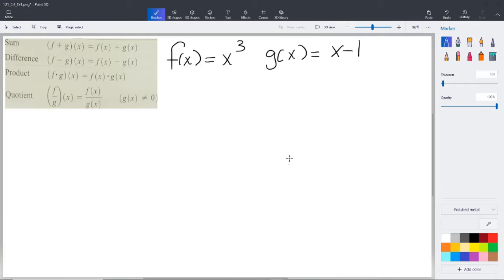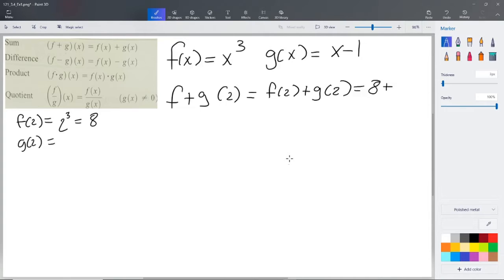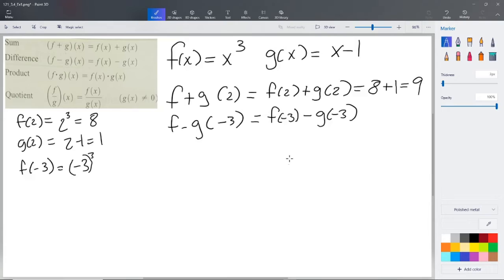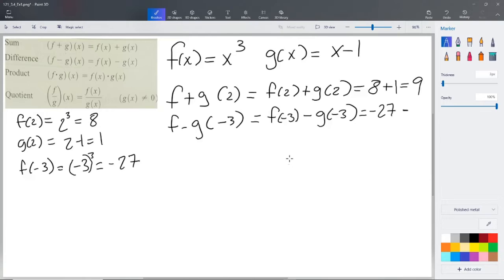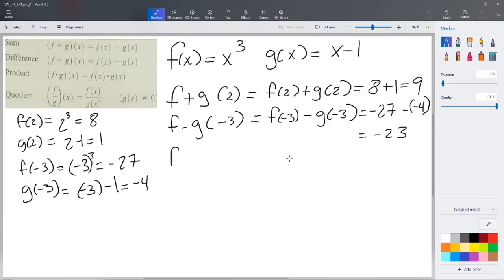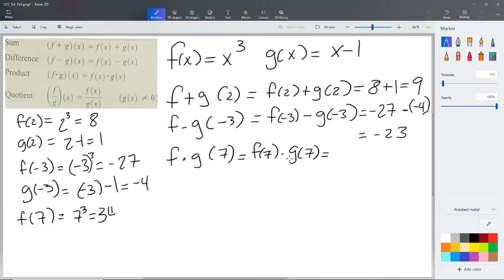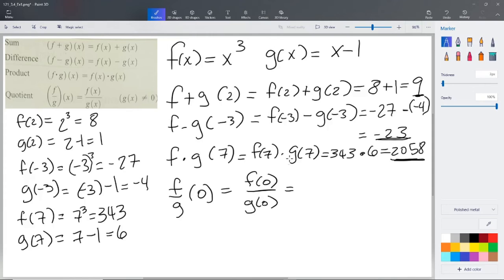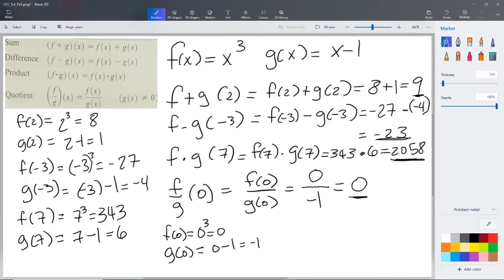MAT121 4 2 Ex1Alt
Math 121 Chapter 4, Section 2, Example 1 Alternate